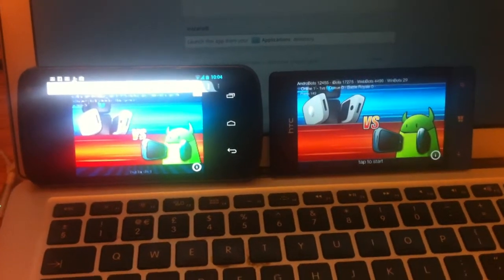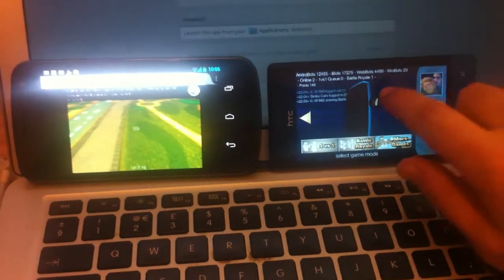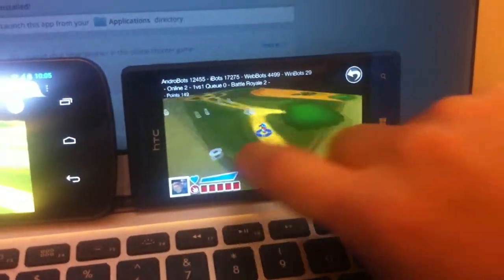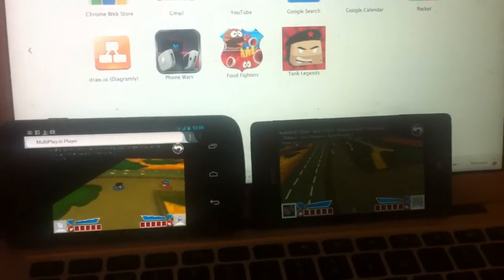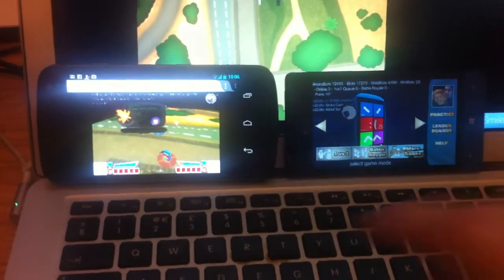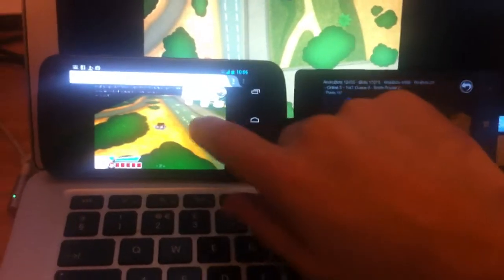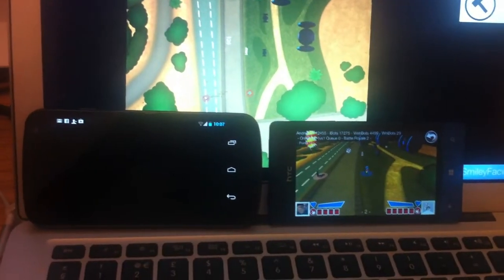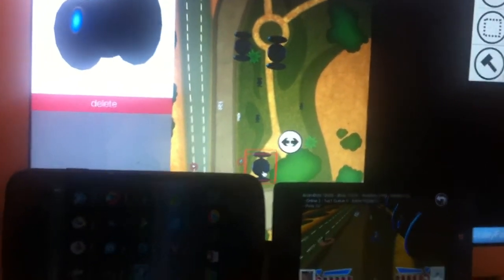Playir | Firefox Mobile WebGL vs Direct3D Windows Phone 8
Today I had a quick test play of the WebGL version running on Android inside the Firefox Mobile browser fight against the DirectX based Windows Phone 8 version, and totally nerded out.

*Note: The Firefox mobile version hasn't been optimized, so please ignore those random crashes and poor frame rates.